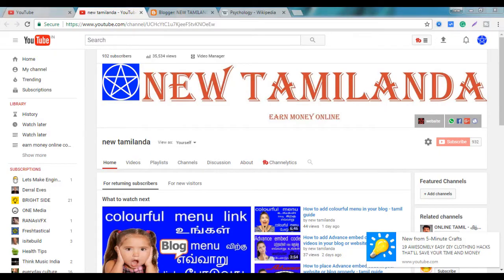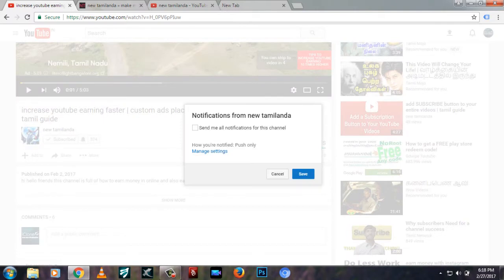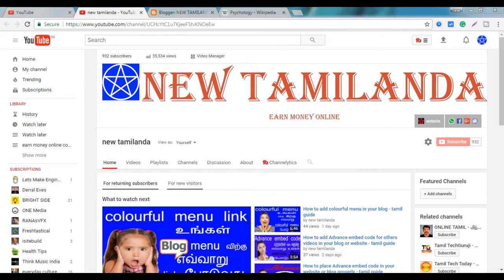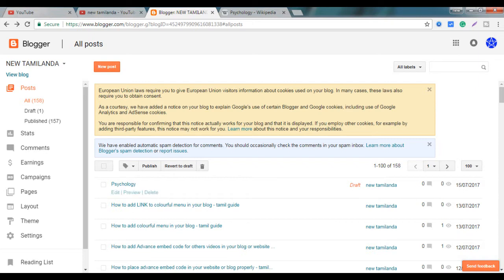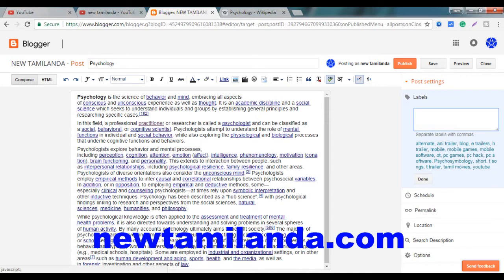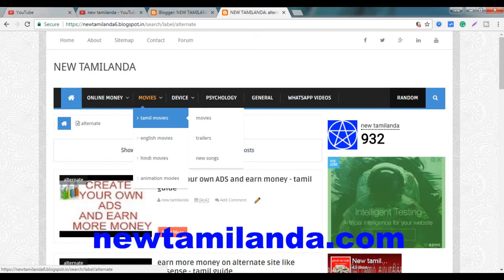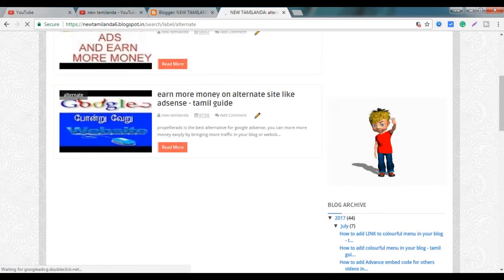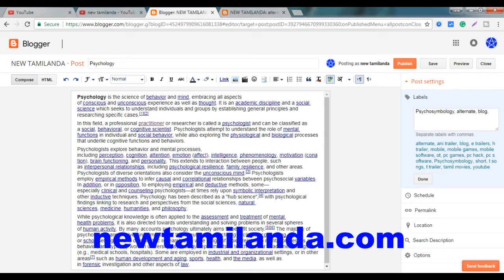How to add label in blog post - purpose of label - tamil guide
in this video, im going to show you how to setup a label in your blog post and what is the purpose of the label. the label is the best way to separete your blog post in your blog site.

Hi hello friends this channel is full of how to earn money in online and also easy tips to make more money in short amount of time